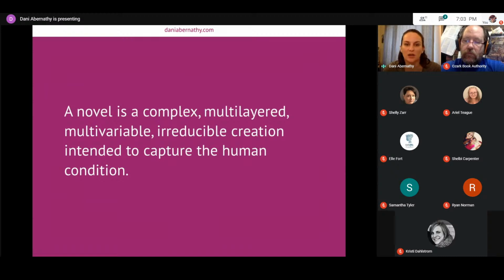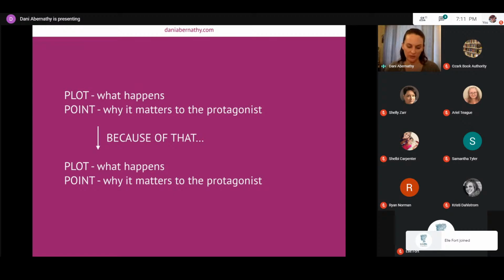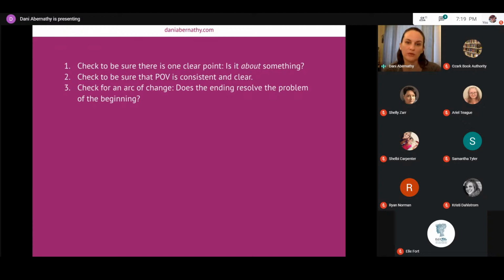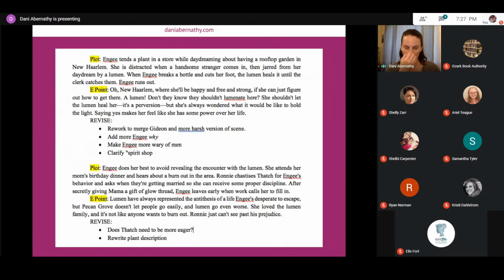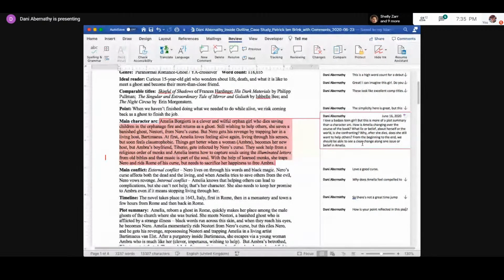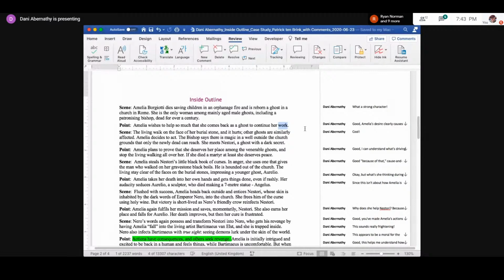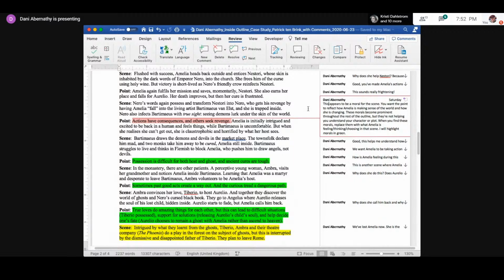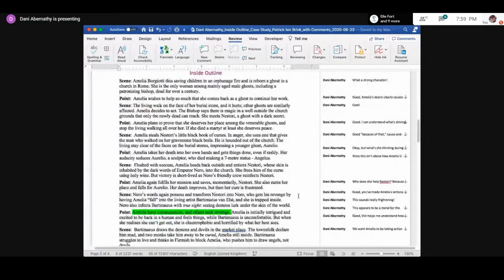Time to Write the Inside Outline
Learn from local writer Dani Abernathy how to use the Inside Outline, a simple and easy-to-use tool with a very clear goal: In a short space, tie the external, plot-based events of your story to the internal, emotion-based truths that inform it.

Dani will demonstrate how to use the Inside Outline in your own work, share examples, and answer any questions you may have about the process.

Ozark Book Authority is a 501(c)(3) non-profit with the mission to improve literacy in Northwest Arkansas through outreach, fundraising, and regular literary programming.